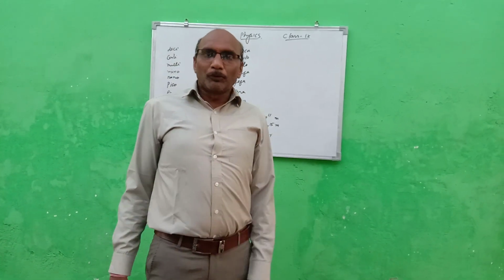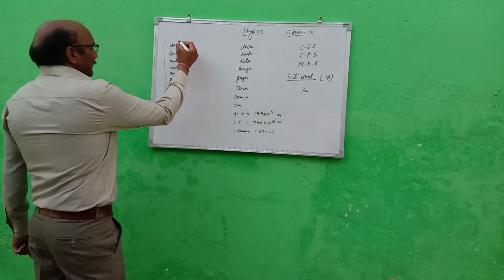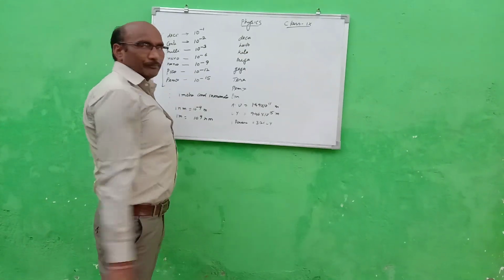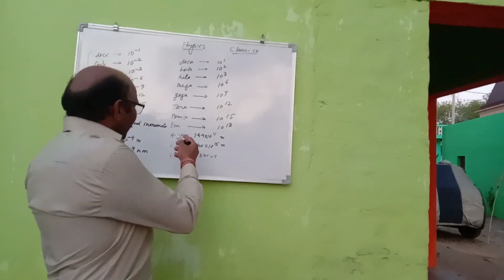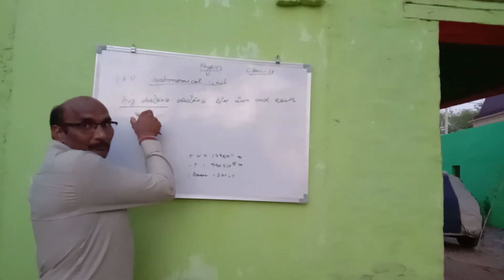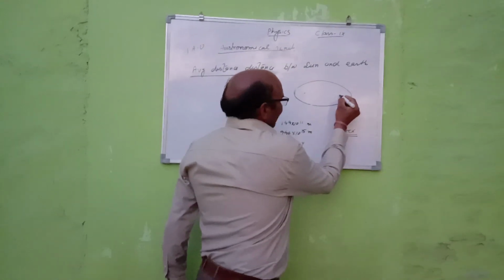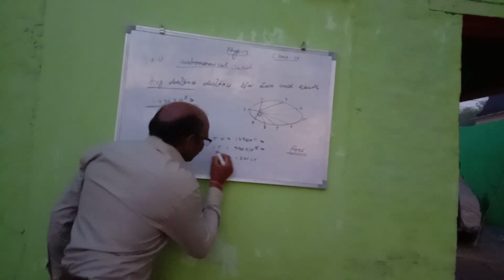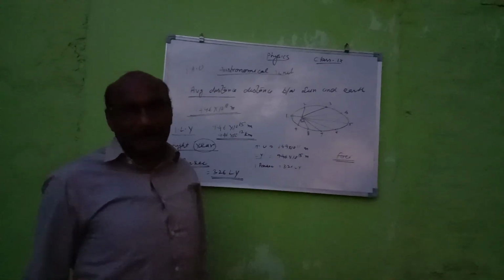ICSE, Physics class IX, chapter 1 measurment.